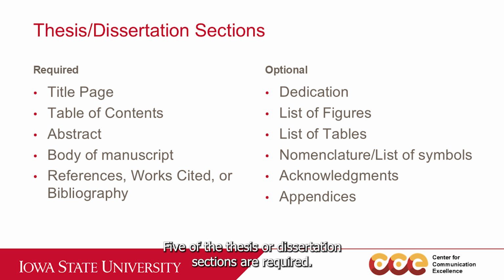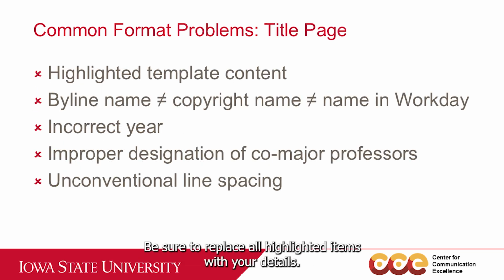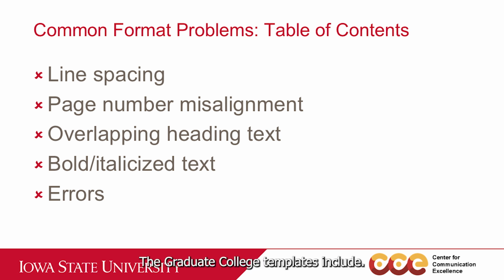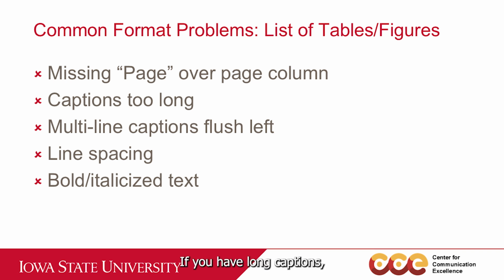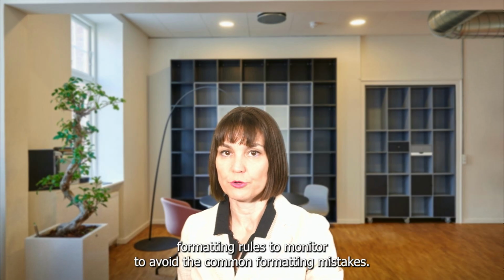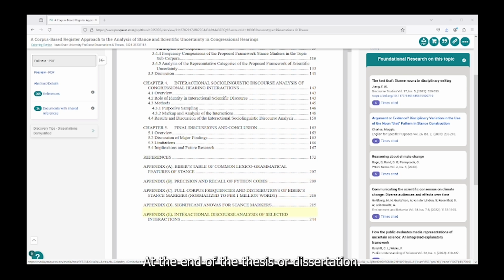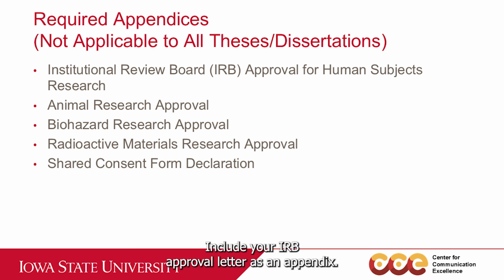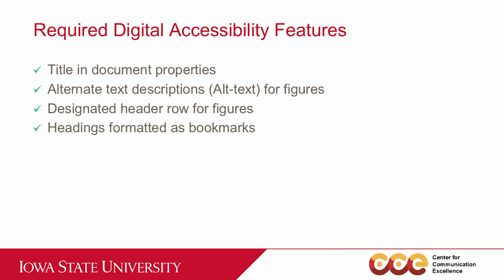Thesis-Dissertation Information Seminar Pre-session Part 2a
Created February 25, 2025